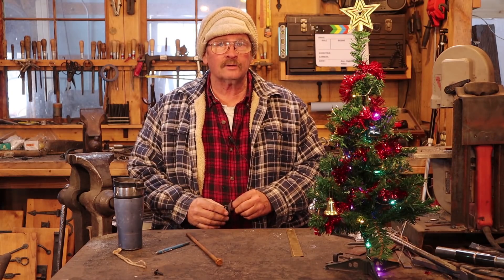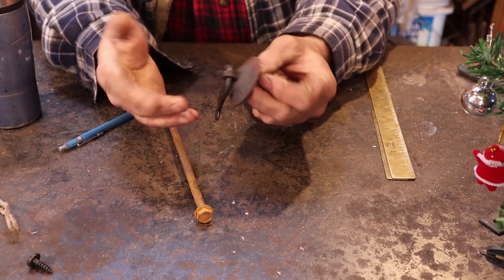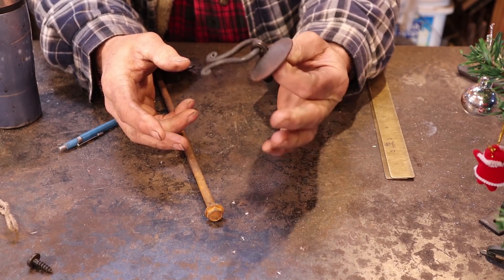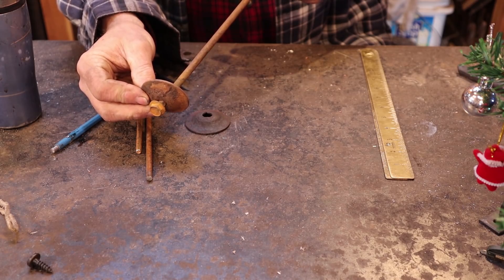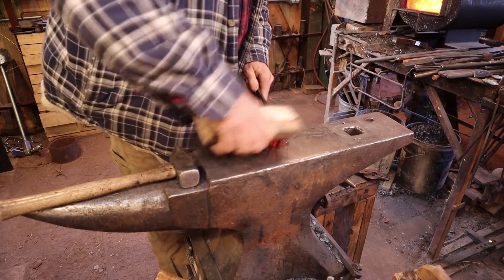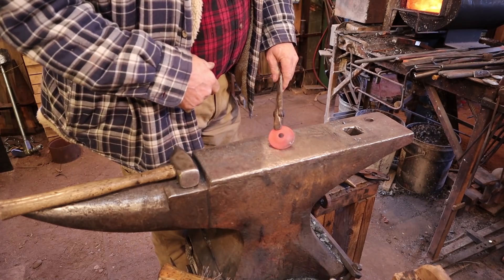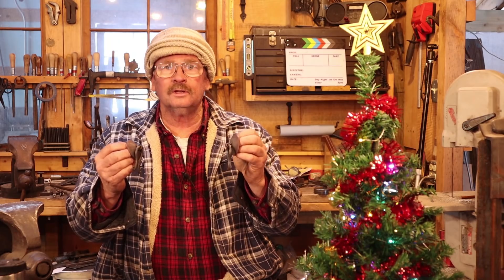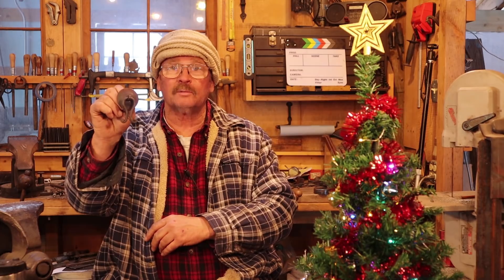New Mexican cabinet pull - countdown to Christmas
Simple cabinet pulls are common on rustic New Mexican furniture.  Today lets look at making one of the simple pulls that uses a clenched staple to attach it to the door or drawer front.